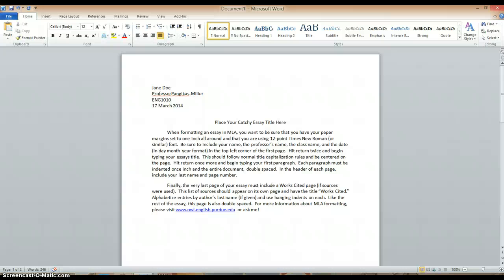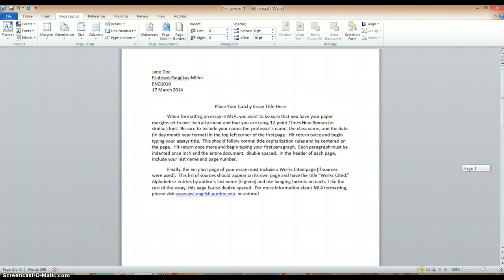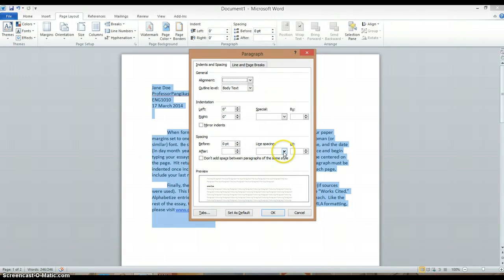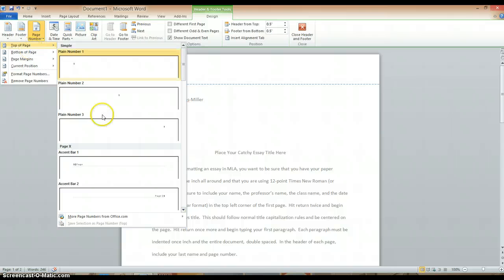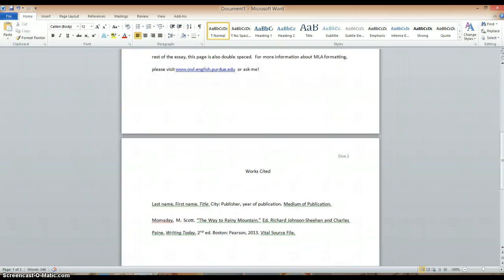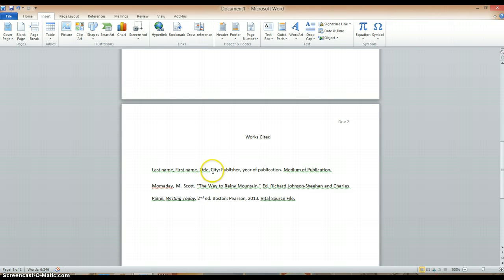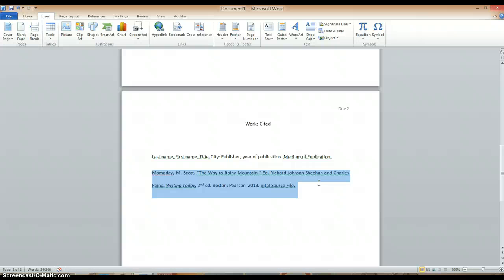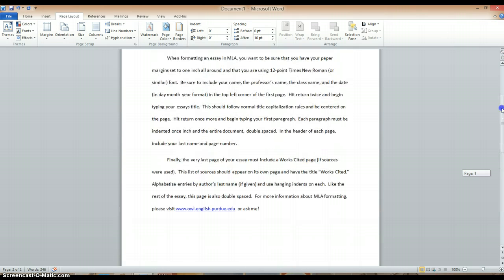How to Format a Paper in MLA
This tutorial demonstrates how a user may format a word document in MLA style using Microsoft Word 2012.